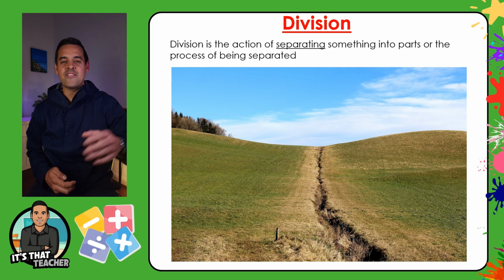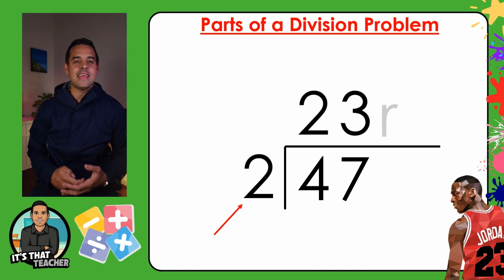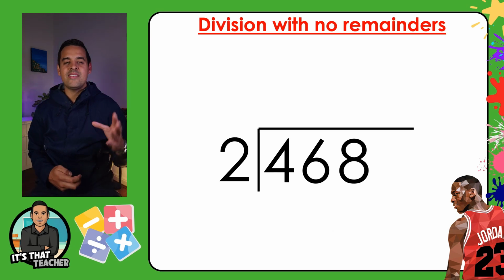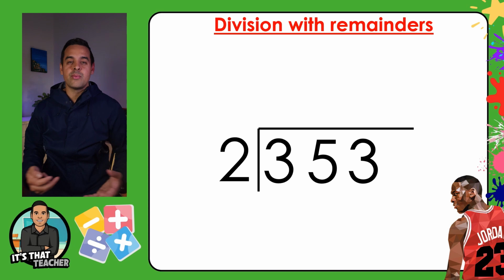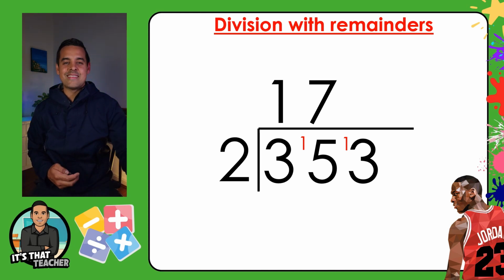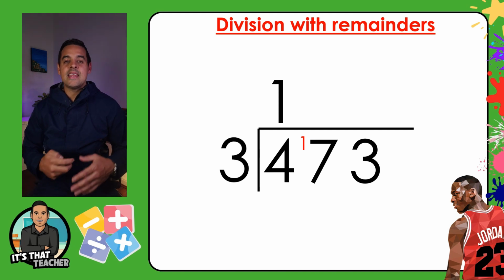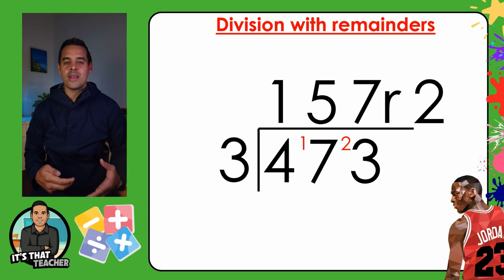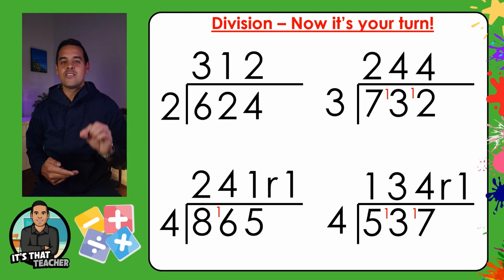3-Digit by 1-Digit Division for Beginners - It's That Teacher!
With 11 years of experience teaching in Australian public schools, I'm here to make learning fun and easy!

Join me as I guide you through the basics of division. In this lesson, I'll explain how to divide using the standard algorithm. This lesson is suitable for students aged 8 and up. Let's start learning!

Timecodes-
0:00 - Intro
0:43 - Learning your times tables is crucial!
1:25 - Parts of a Division Problem
2:25 - Division without remainders
3:14 - Division with remainders
4:55 - Example 3
6:22 - Questions for students to do at home
6:58 - Answers